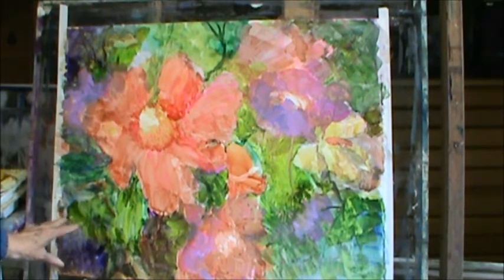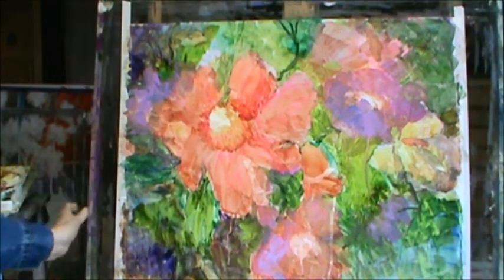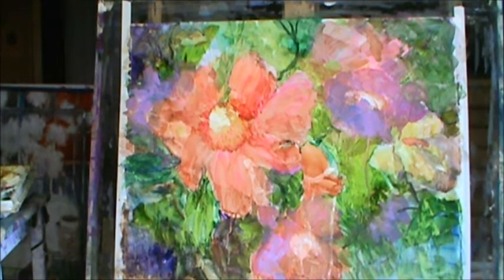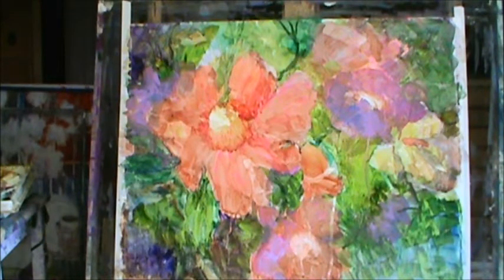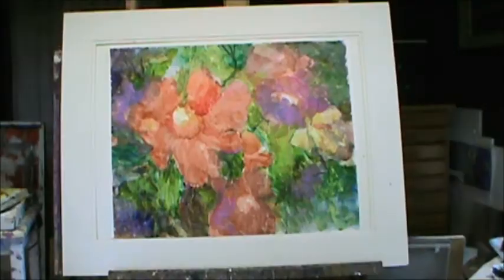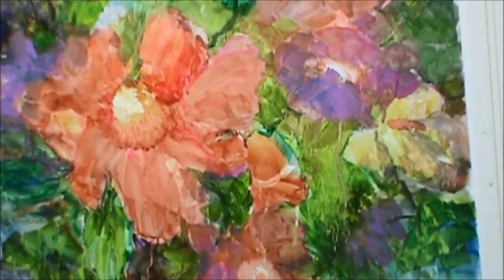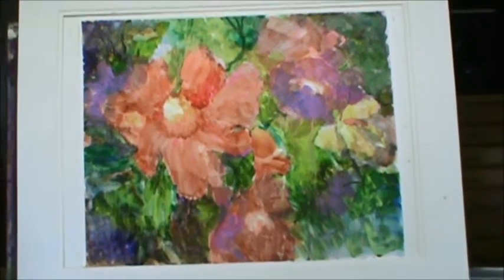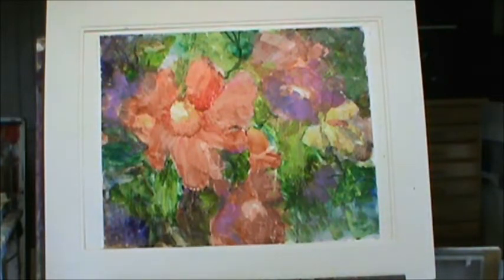EXPERIMENTING WITH YUPO PAPER PART 6 BY MILLIE GIFT SMITH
EXPERIMENTING WITH YUPO PAPER PART 6